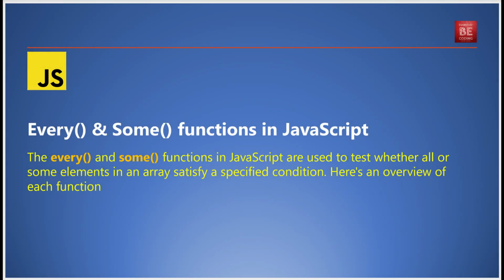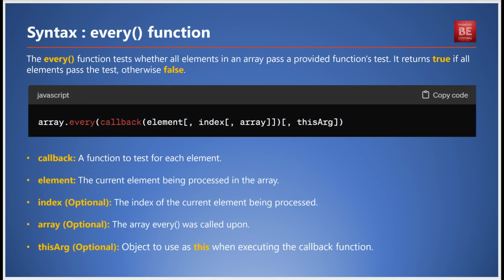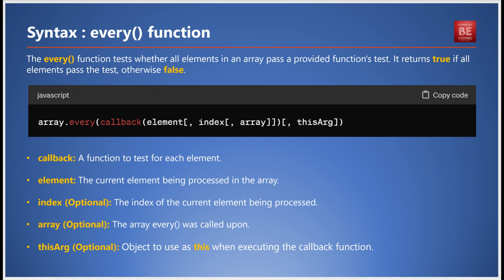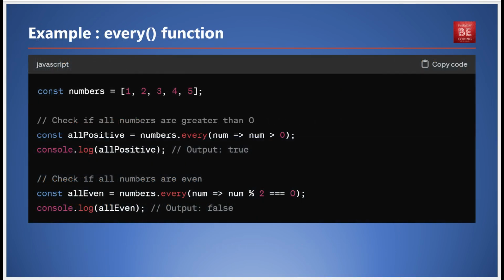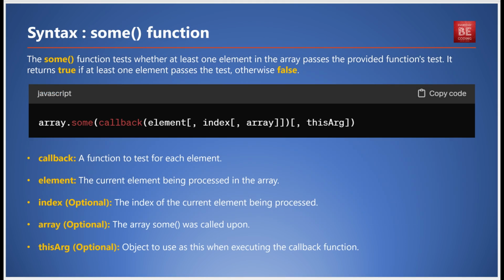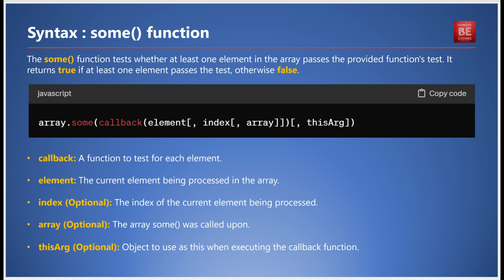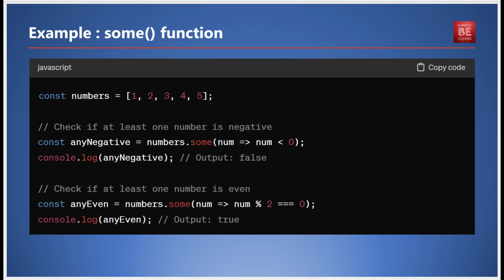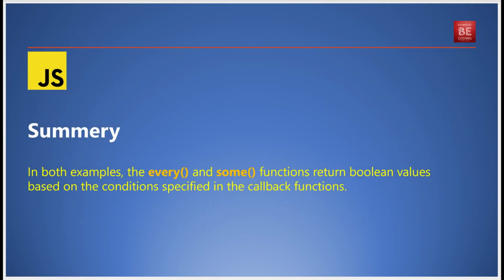Every and Some functions in JavaScript - #54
Introduction :
The every() and some() functions in JavaScript are used to test whether all or some elements in an array satisfy a specified condition. Here's an overview of each function:

every() Function:
Description : The every() function tests whether all elements in an array pass a provided function's test. It returns true if all elements pass the test, otherwise false.

Syntax:
JavaScript code:
array.every(callback(element[, index[, array]])[, thisArg])
callback: A function to test for each element.
element: The current element being processed in the array.
index (Optional): The index of the current element being processed.
array (Optional): The array every() was called upon.
thisArg (Optional): Object to use as this when executing the callback function.

Example:
JavaScript code
const numbers = [1, 2, 3, 4, 5];

// Check if all numbers are greater than 0
const allPositive = numbers.every(num = num  0);
console.log(allPositive); // Output: true

// Check if all numbers are even
const allEven = numbers.every(num = num % 2 === 0);
console.log(allEven); // Output: false
some() Function:
The some() function tests whether at least one element in the array passes the provided function's test. It returns true if at least one element passes the test, otherwise false.

Syntax:
JavaScript code:
array.some(callback(element[, index[, array]])[, thisArg])
array (Optional): The array some() was called upon.

Example:
JavaScript code:

// Check if at least one number is negative
const anyNegative = numbers.some(num = num  0);
console.log(anyNegative); // Output: false

// Check if at least one number is even
const anyEven = numbers.some(num = num % 2 === 0);
console.log(anyEven); // Output: true
In both examples, the every() and some() functions return boolean values based on the conditions specified in the callback functions.

Chapter :
00:00 Introduction
00:21 Syntax - Every() function
01:02 Example - Every() function
01:23 Syntax - Some() function
01:51 Example - Some() function
02:19 Summery